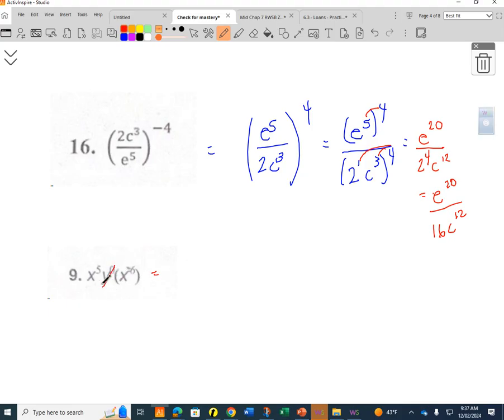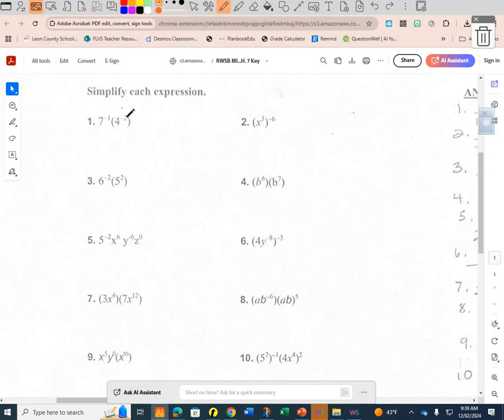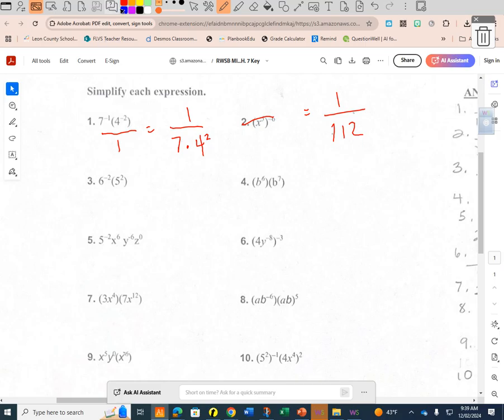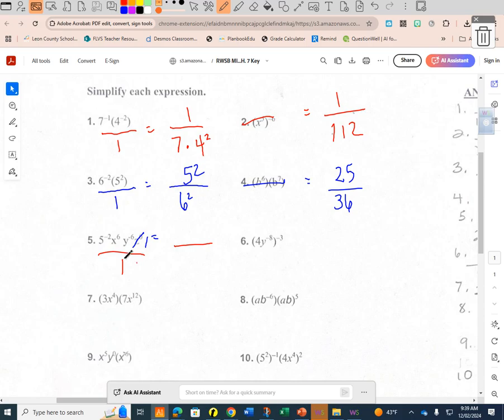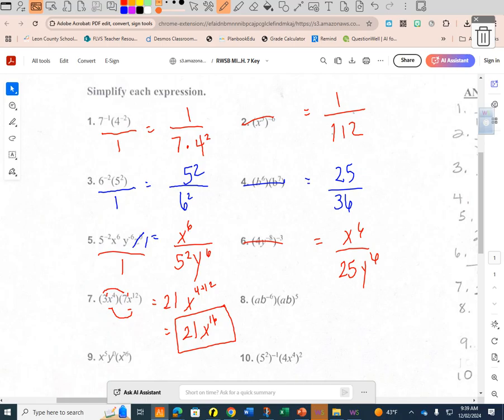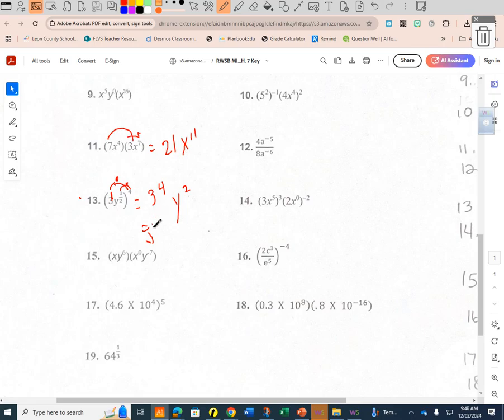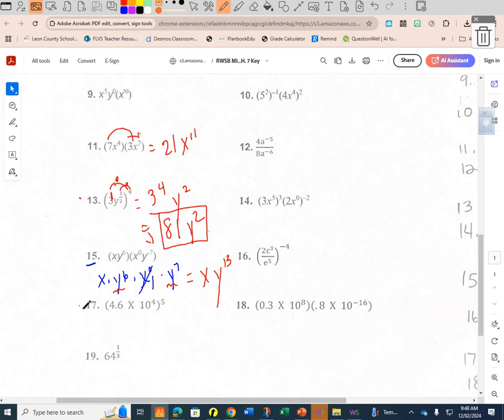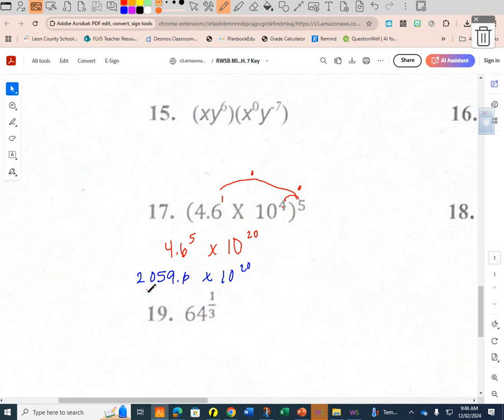a1b December 02 2024